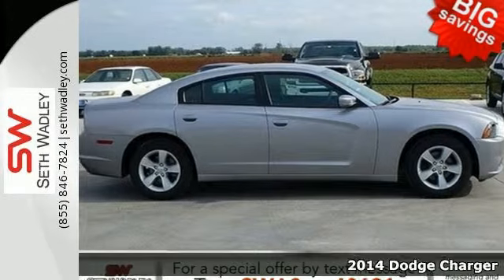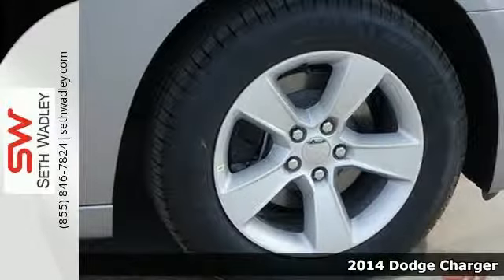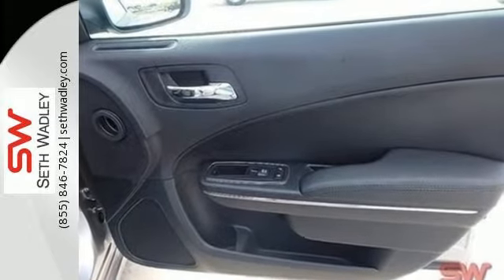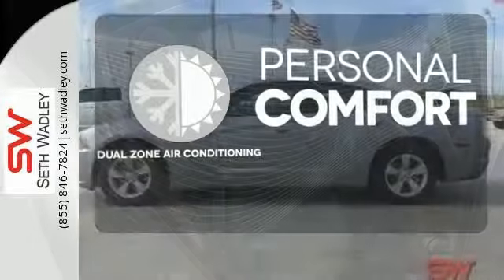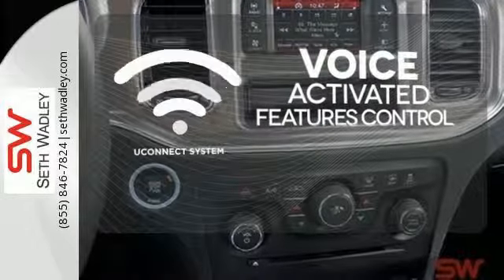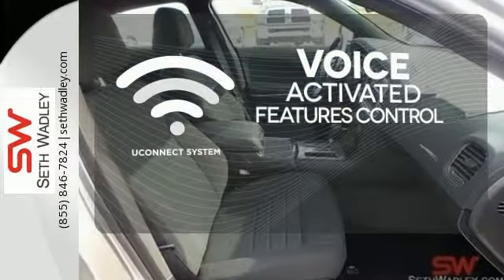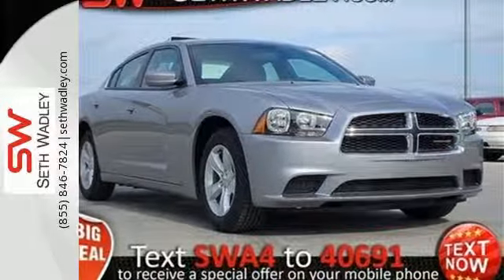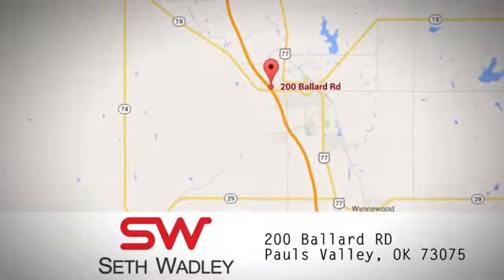2014 Dodge Charger Oklahoma City OK Norman, OK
Year: 2014
Make: Dodge
Model: Charger
Trim: SE
Engine: 6 Cylinder
Transmission: Automatic
Stock #: D358816
VIN: 2C3CDXBGXEH358816
Price does not include documentation fee. Price includes: $2,500 - SW Retail Consumer Cash. Exp. 03/31, $1,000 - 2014 Retail Bonus Cash. Exp. 03/31, $500 - Oklahoma City Auto Show Bonus Cash SWCFT. Exp. 03/16

Address:
200 Ballard Rd